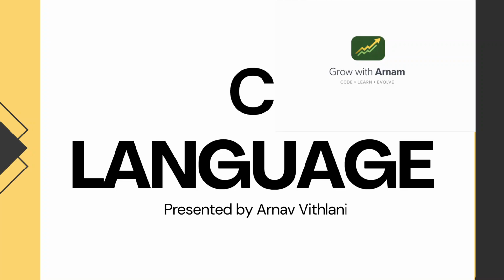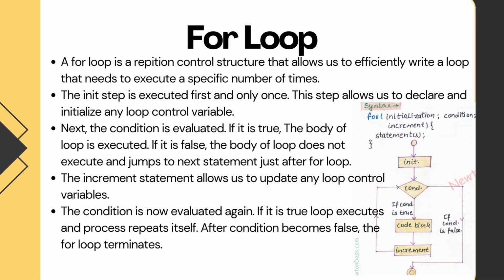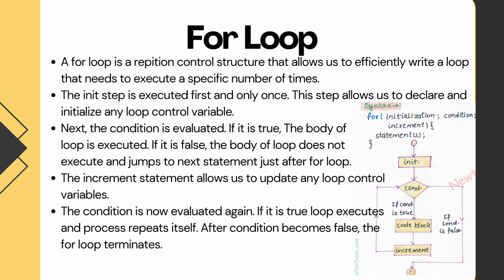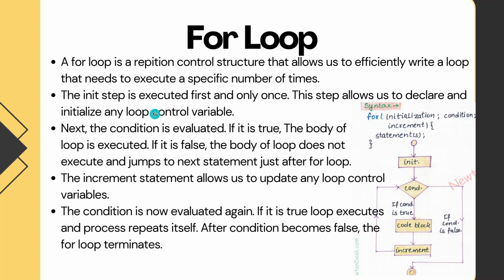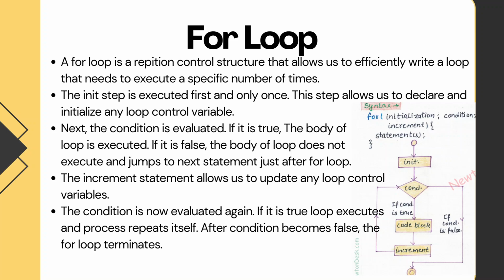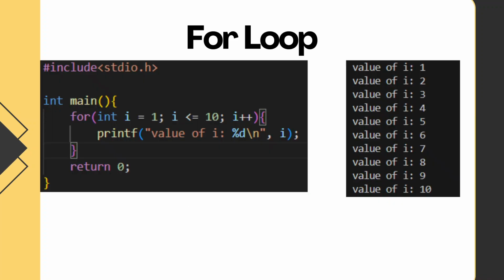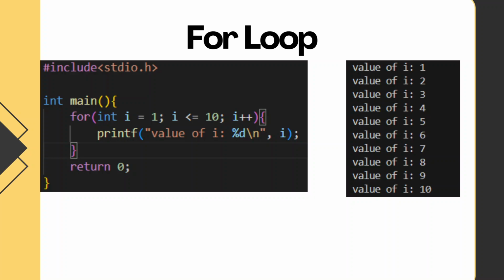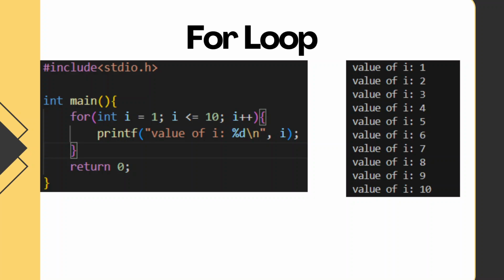8. Loops in C Programming: The For Loop | Grow With Arnam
Welcome back to Grow with Arnam! 🚀 In this video, we continue our deep dive into Loops by mastering the most commonly used loop in programming: the For Loop.

We will cover the specific structure of the for loop, which allows you to handle initialization, condition checking, and incrementing all in one line. We visualize the logic using a flowchart and walk through a code example to print numbers from 1 to 10 to see exactly how the loop control variables update with each iteration.

📥 Download the PPT & Notes: [Insert Your Google Drive Link Here]

⏱️ Timestamps:

00:00 - Introduction

00:08 - What is a For Loop?

00:27 - Syntax of For Loop (Init, Condition, Increment)

00:43 - Flowchart: Visualizing the Loop

01:13 - Step-by-Step Execution Explained

01:56 - Example: Program to Print 1-10

02:50 - Tracing the Code Execution

03:23 - Conclusion & Notes Download

📝 What you will learn in this video:

Efficient Looping: How the for loop allows you to write repetition control structures efficiently.

The Three Steps: Understanding the Initialization, Condition, and Increment/Decrement components.

Execution Flow: How the loop initializes once, checks the condition, executes the body, and then increments.

Code Tracing: A detailed look at how the variable i changes from 1 to 10 during execution.

👨‍💻 About the Channel: Hi, I'm Arnav Vithlani. On this channel, we explore coding, technology, and skills to help you evolve.